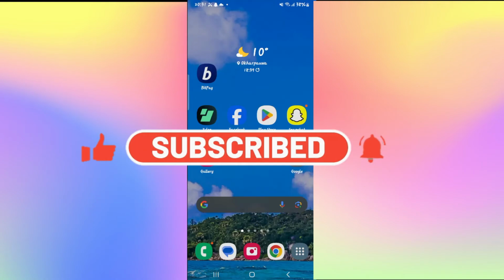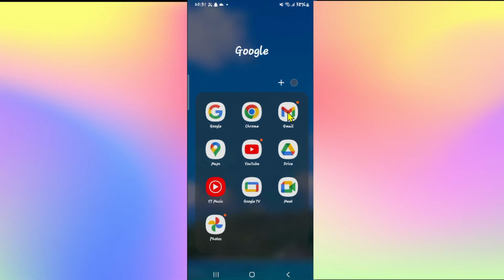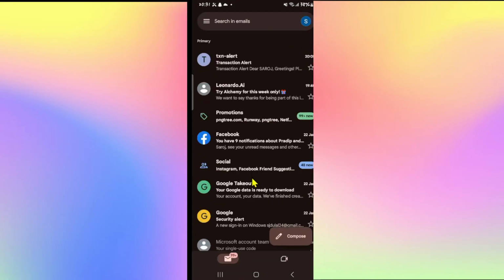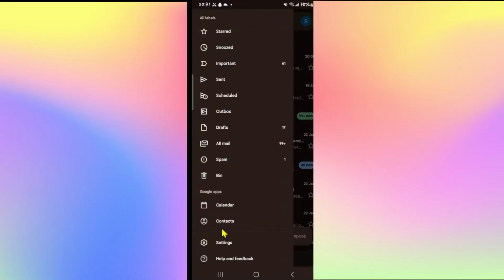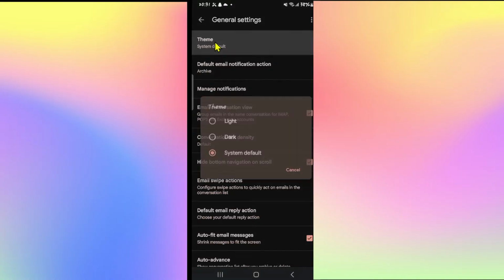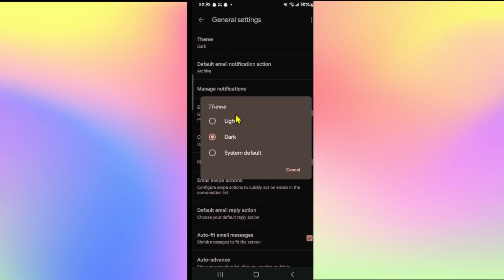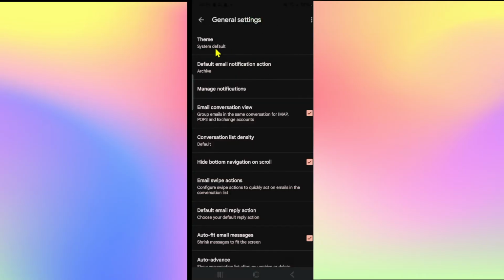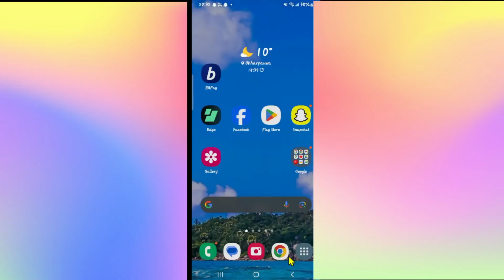How to Change Gmail app into Dark Mode? Enable Dark Mode in Gmail App (2024)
Ready to give your Gmail experience a sleek, dark makeover? Join us in this tutorial as we walk you through the simple process of transforming your Gmail app into Dark Mode. Discover the stylish and eye-friendly interface that makes managing your emails a breeze, day or night.